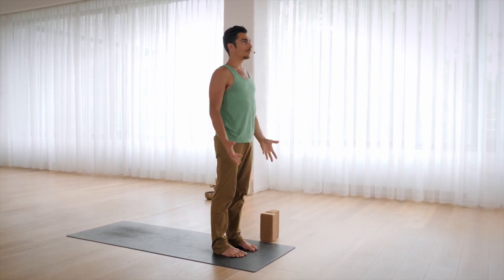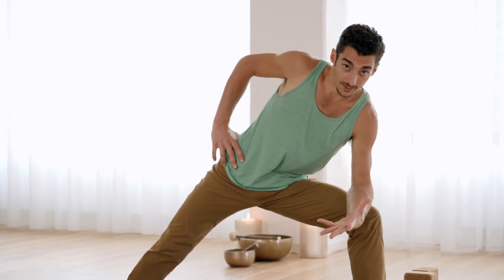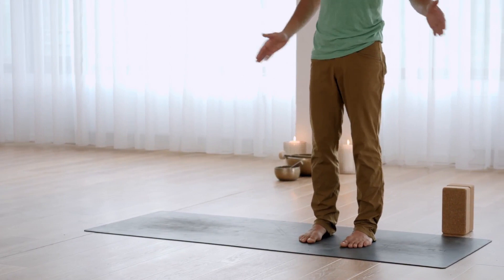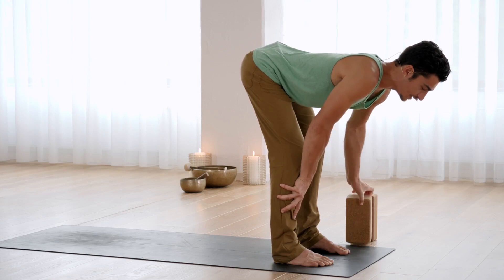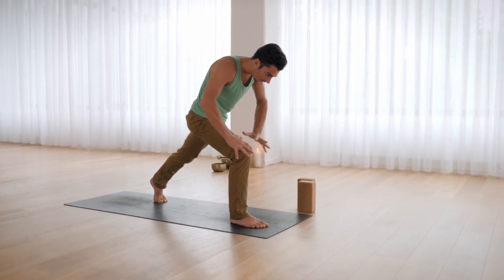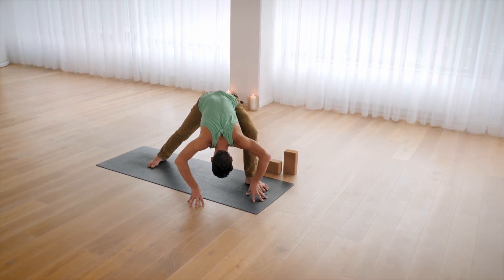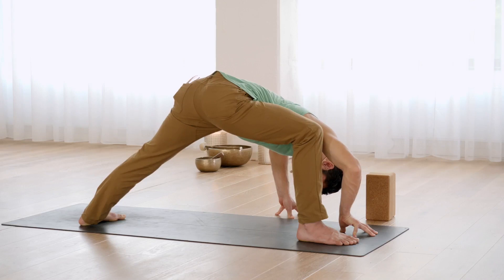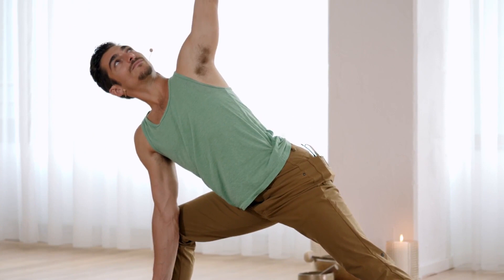Yoga Poses for Beginners with Matt Giordano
Teaching yoga to beginners can be one of the most rewarding yoga teacher experiences. Especially yoga beginners are often overwhelmed and amazed by the empowering benefits.❗️Click here for more

Matt Giordano will guide you step by step through the practice to build your confidence and foundational skills. Look no further, this is your starting point, this is where your practice begins. At the end of this video, you will feel the power of yoga and enjoy the benefits of a calmer mind and a relaxed body.

Read here more about teaching yoga to beginners?

About Matt Giordano:
Matt teaches his signature technique-based style of yoga, educating yoga students on how to use their bodies in a profound and life-changing way. Well-known for his ability to guide students deeply into postures with his refined attention to detail and precise action cues, Giordano is an adept guide for students of various levels at festivals, workshops and in his weekly studio classes.